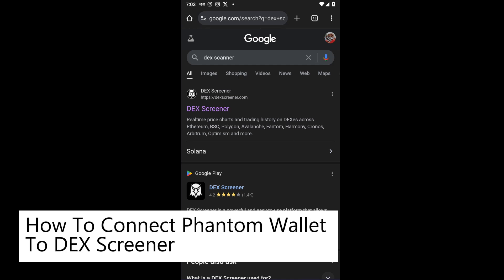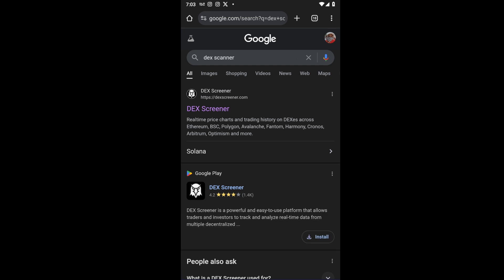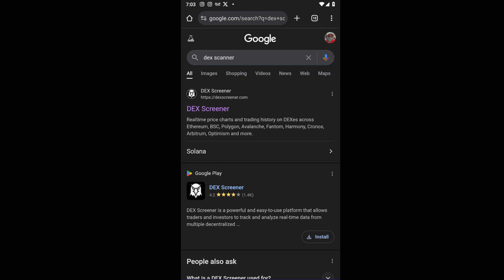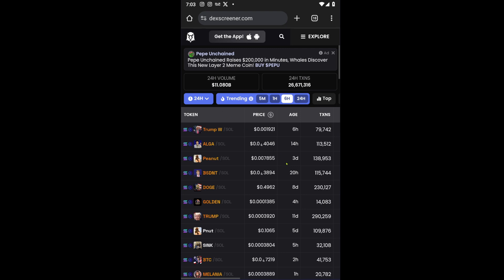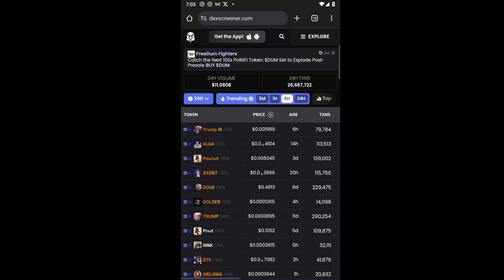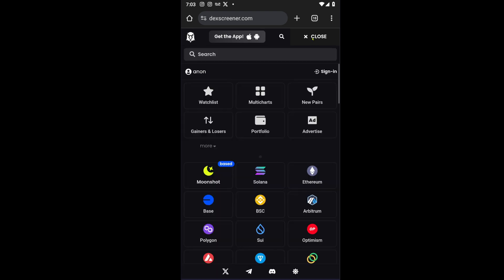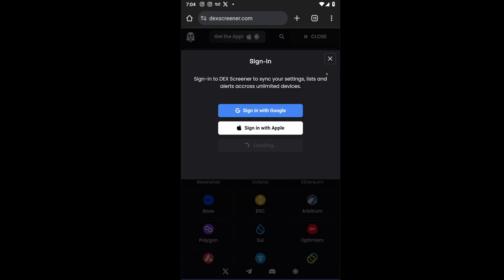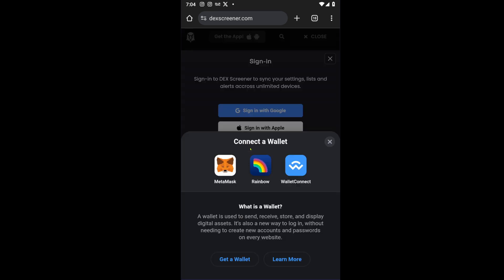How To Connect Phantom Wallet To DEX Screener (2024 Updated Way)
In this step-by-step tutorial, we'll show you the 2024 updated way to connect your Phantom Wallet to DEX Screener for seamless tracking of your Solana and other crypto assets. Whether you're a beginner or experienced crypto trader, this guide will walk you through the entire process, ensuring you can easily monitor your portfolio and trades on the best decentralized exchanges (DEXs).

🔑 What You’ll Learn:

How to set up and connect Phantom Wallet to DEX Screener.

How to navigate DEX Screener’s interface for optimal use.

Tips for securely tracking Solana-based tokens and trades.

Troubleshooting common issues and ensuring your connection stays smooth.